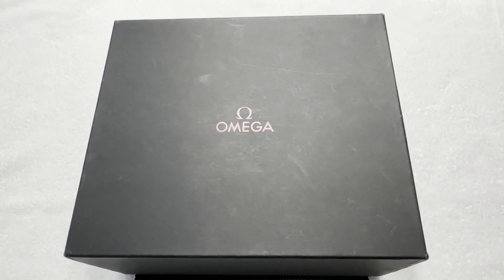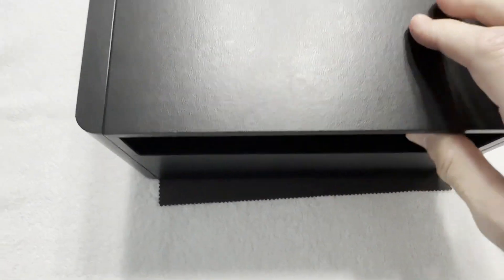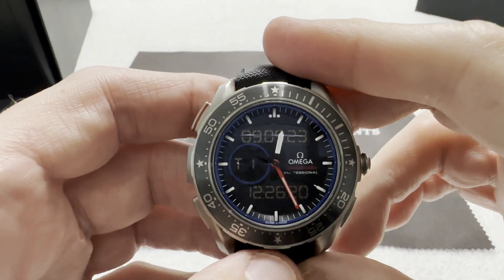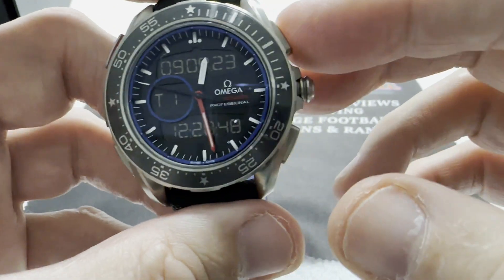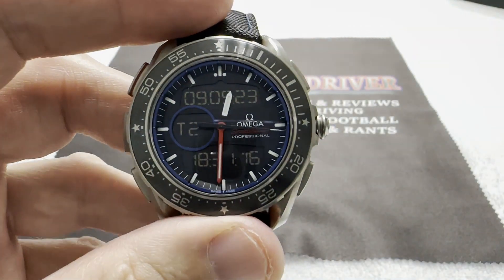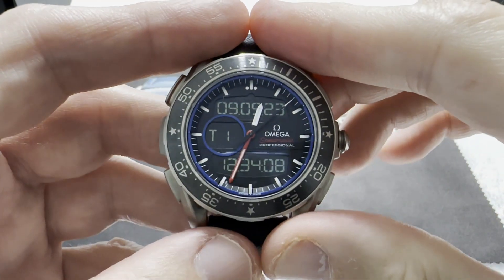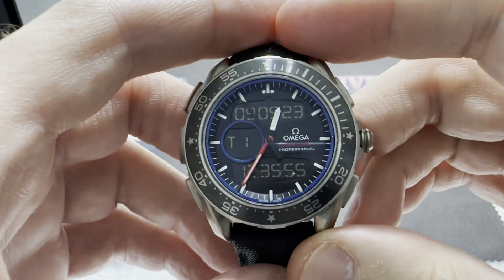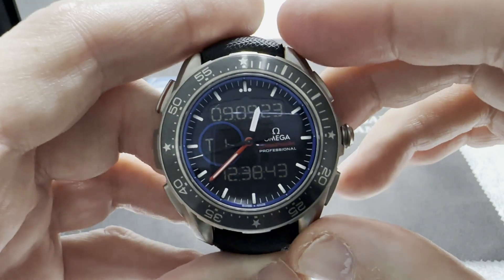Unboxing & Review: Omega Speedmaster X33 Regatta ETNZ Edition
I've had my eye on the X33 from Omega for quite a while. There are many versions, but this one stuck out to me as being very attractive, very understated. And now I have one. Please enjoy.